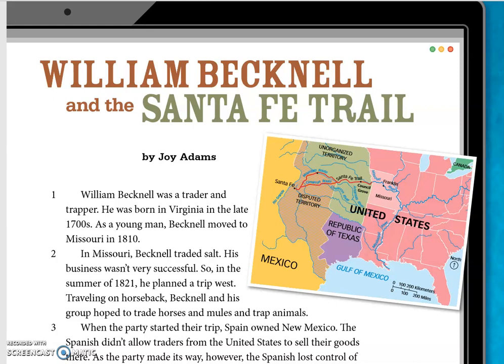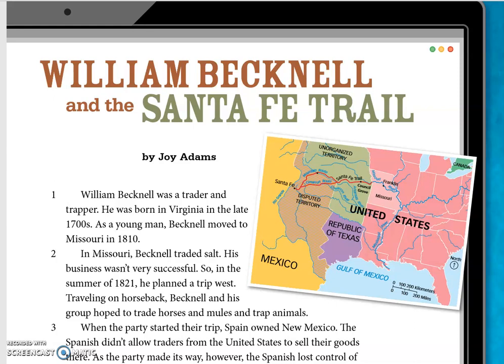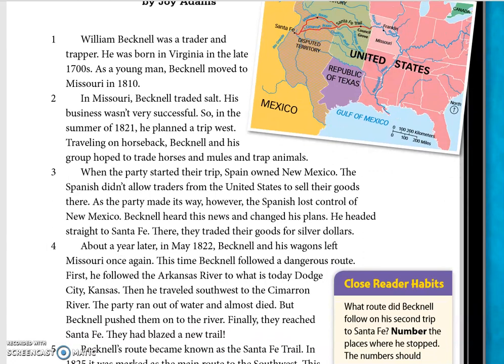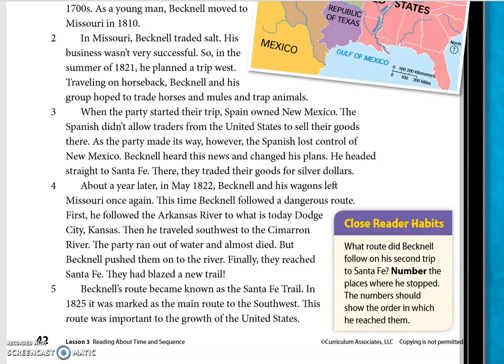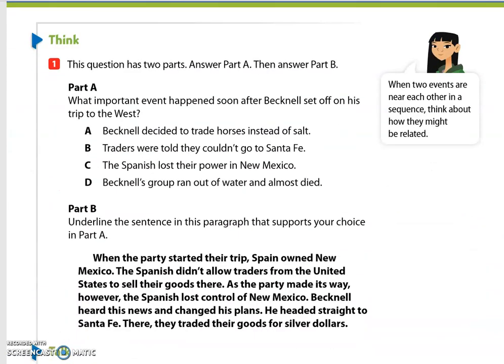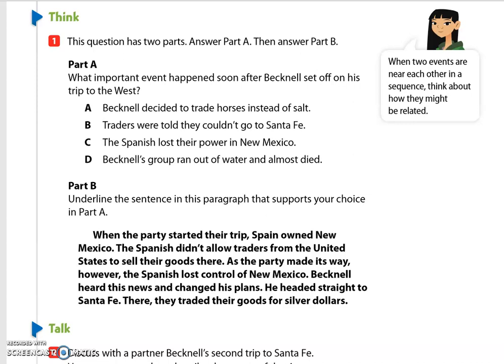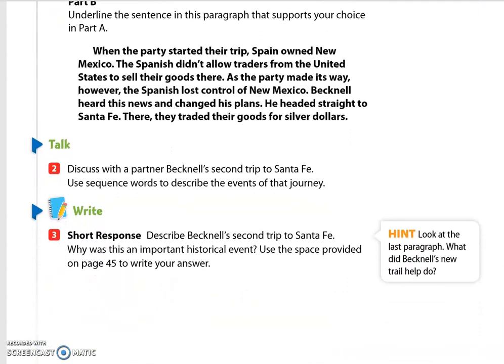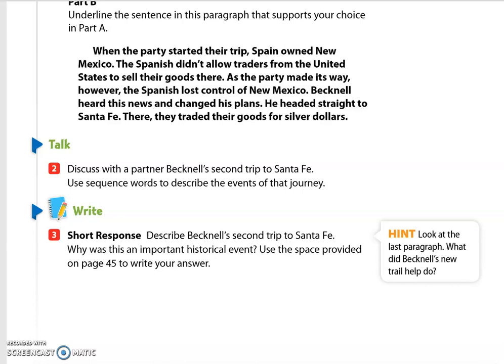Grade 3 ELA Day 3: Time and Sequence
This video is a mini lesson for 3rd Graders for ELA Lesson 3: Time and Sequence.
When you are done with the mini lesson, please respond to the following